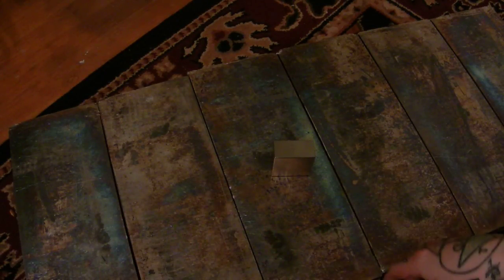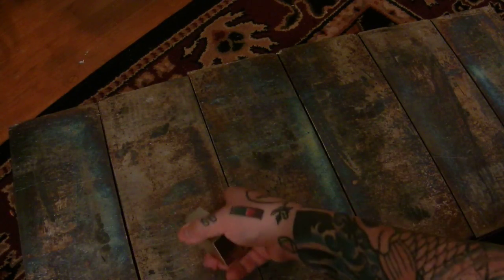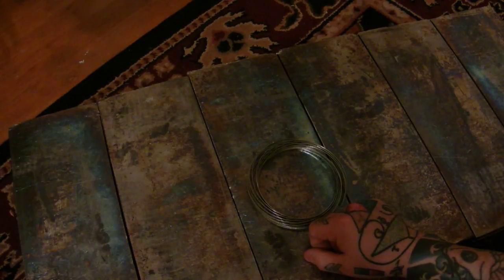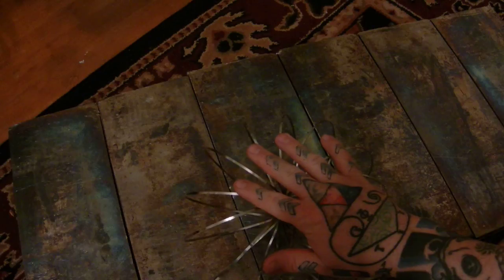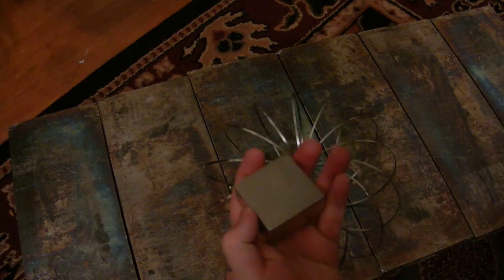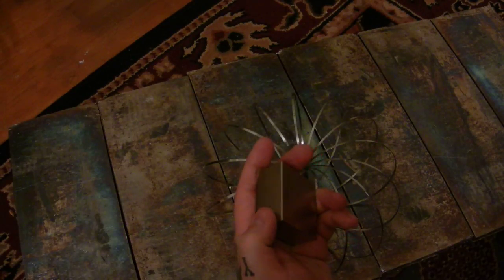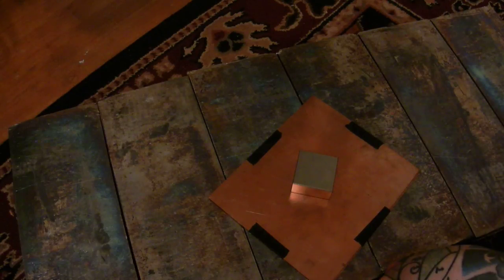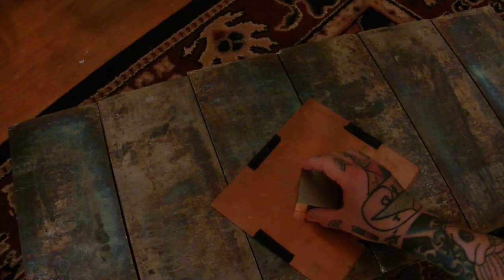VIDEO 89 Uncovering the Missing Secrets of Magnetism. DIELECTRIC INERTIA PART II